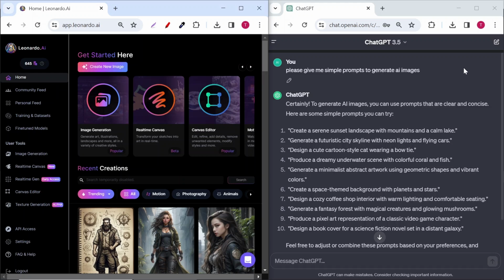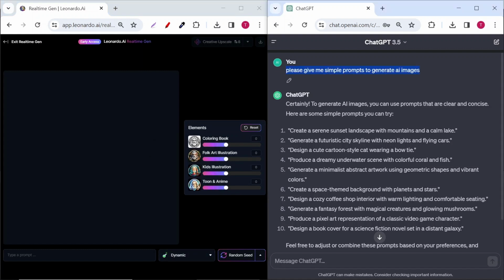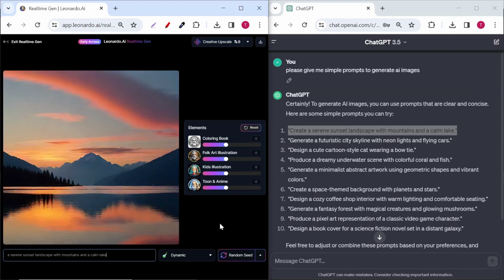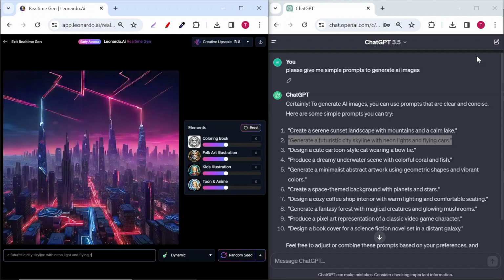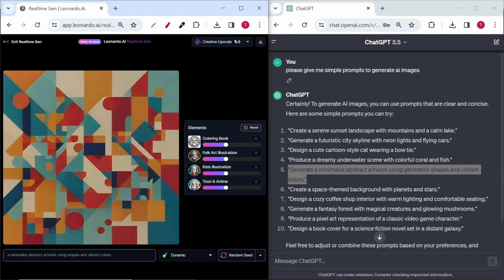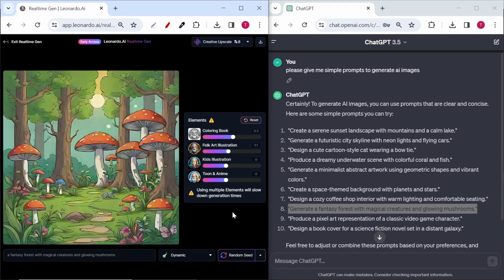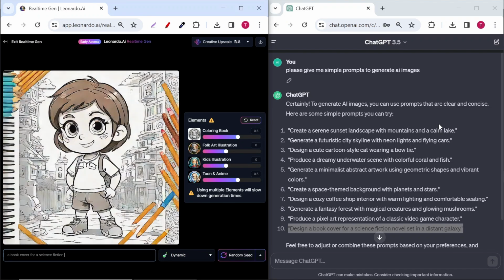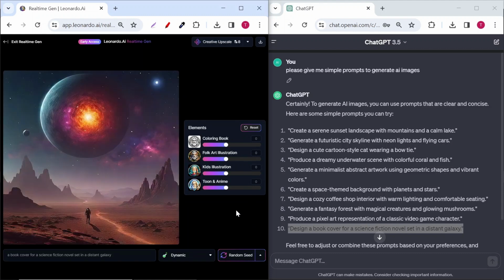I Got Early Access To Realtime Gen In Leonardo AI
Unlocking the future of AI art creation with early access to RealTime Generation in Leonardo AI! Join me as I dive into the incredible capabilities of this feature that allows you to generate AI images while you type, revolutionizing the way we approach digital art.

As an art enthusiast, I share insights into my preference for selling art prints over t-shirts, emphasizing the higher margins. With AI image generators like Midjourney and Leonardo AI, witness how you can obtain a ready-to-sell image in just seconds, opening new avenues for passive income.